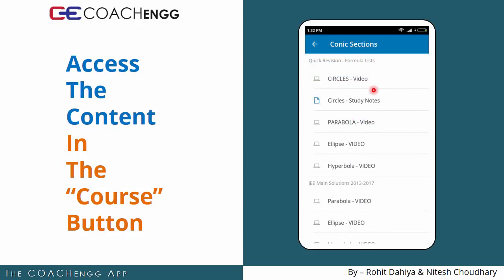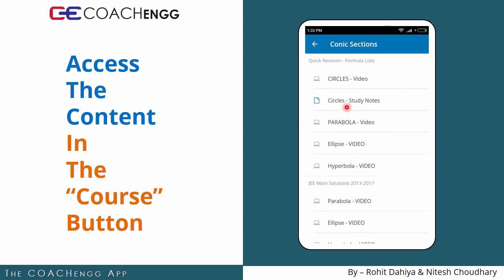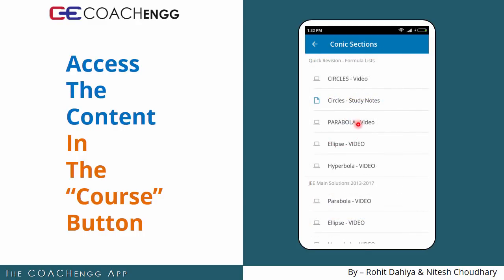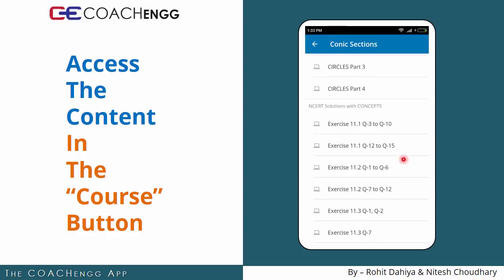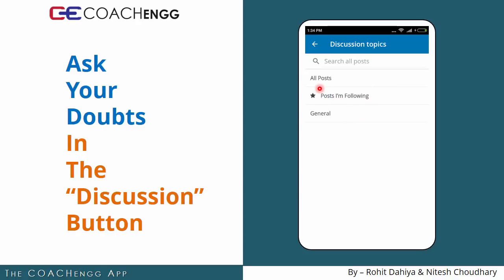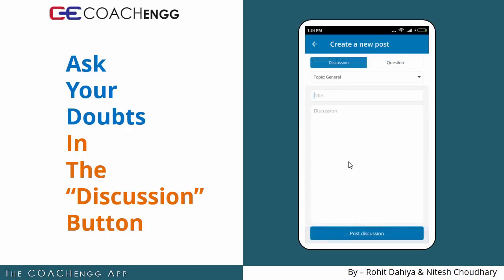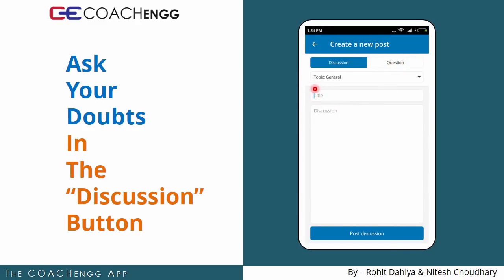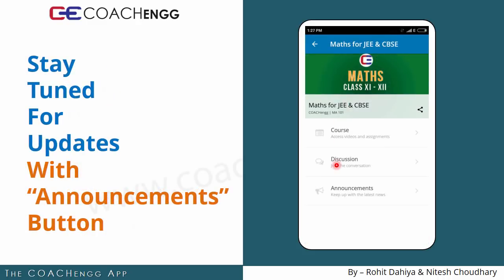COACHengg App for IIT JEE, NEET and CBSE is now live on Android